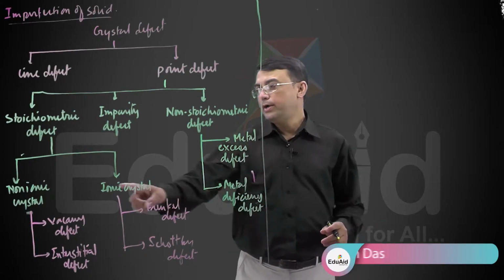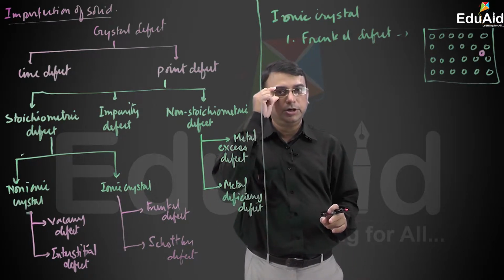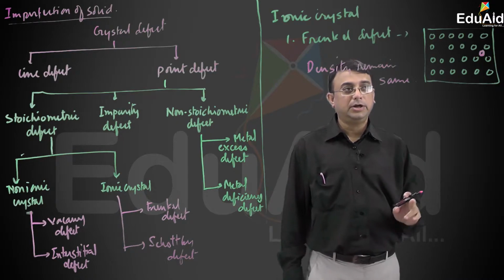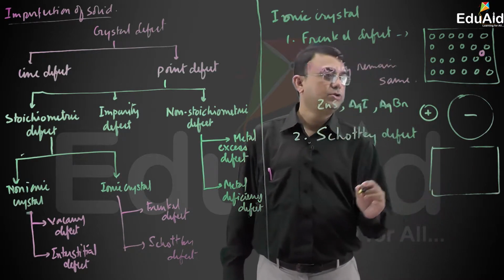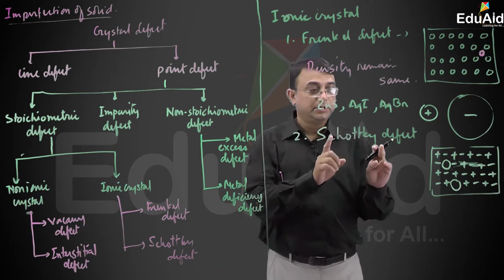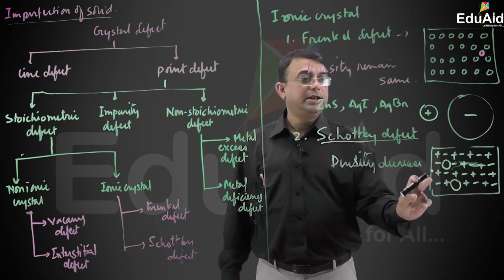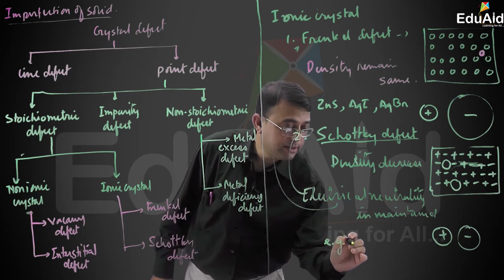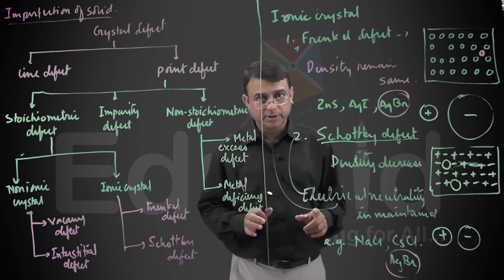AHSEC | Imperfection Of Solids | Part 2 | The Solid State | Class 12 Chemistry | EduAid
AHSEC in collaboration with SIQES EDUAID LLP.
Type AHSEC and send a WhatsApp text to 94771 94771 to get our channel link.

In this video we will discuss Imperfection Of Solids (Part 2).

Lecture by : Mr Gautam Das.

EduAid ৰ জৰিয়তে ছাত্ৰ-ছাত্ৰীসকলে অধ্য়য়ন কৰিব বিচৰা বিষয়বস্তুৰ প্ৰতি তেওঁলোকৰ কৌতুহল জাগ্ৰত কৰিব বিচৰা হৈছে যাতে তেওঁলোকে বিষয়বস্তুটো সম্পৰ্কে অতি সহজে ধাৰণা এটি আয়ত্ব কৰিব পাৰে।
এইটো সম্ভৱ হৈছে আমাৰ অভিজ্ঞ শিক্ষকৰ দ্বাৰা প্ৰদান কৰা আৰু ফলপ্ৰসু হোৱাকৈ তৈয়াৰ কৰা ভিডিঅʼ পাঠদানৰ জৰিয়তে। এই ভিডিঅʼ পাঠদানৰ যোগেদি আমাৰ শিক্ষকসকলে ছাত্ৰ-ছাত্ৰী সকলৰ লগত মত বিনিময়ৰ দ্বাৰা অতি সহজে বিষয়বস্তুসমূহ উপস্থাপন কৰিবলৈ চেষ্টা কৰিছে যাতে ইয়াৰ পৰা ছাত্ৰ-ছাত্ৰীসকলে প্ৰতিযোগিতামূলকভাৱে আগবাঢ়ি যাব পাৰে।